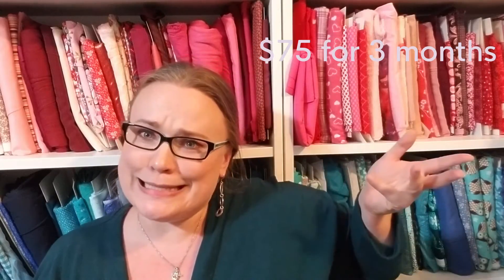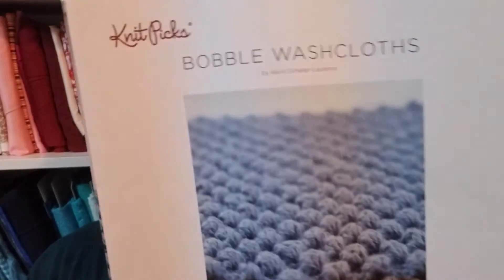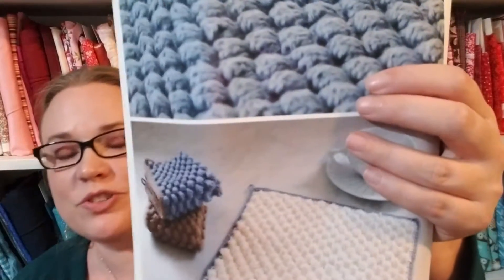Unboxing Knit Picks Crochet Lover Month 1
Pintrest: Carrie Penny
Ravelry: carriepenny